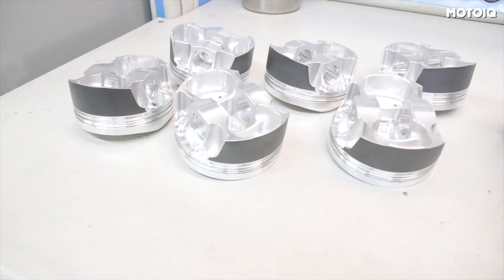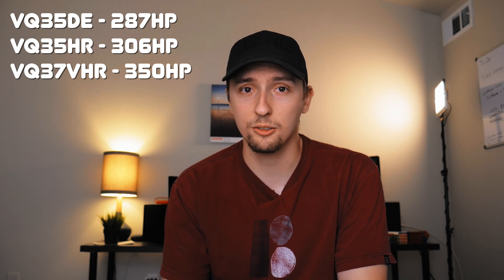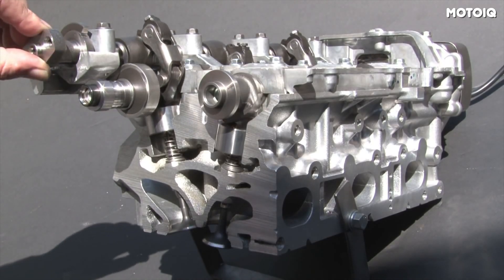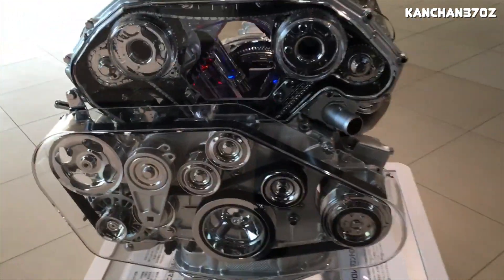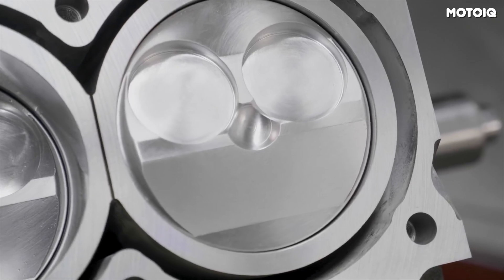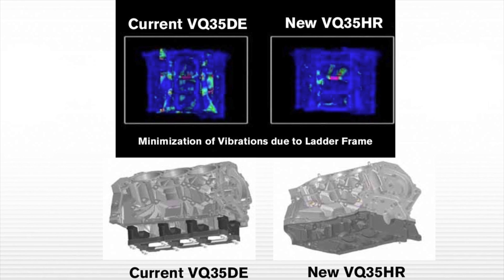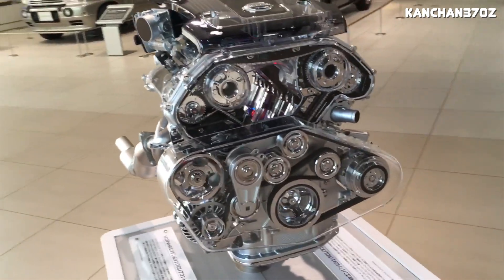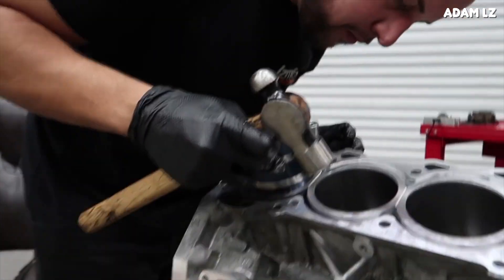Nissan VQ37VHR: Everything You Need to Know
All in, approximately 35% of the parts on the VQ37 are different from the VQ35HR before it. Both engines share a surprising amount of similarities as we discussed in our VQ35 vs VQ37 video. All in, the VQ37VHR is a great engine, features a lot of cool technology, and at that it came out it was pretty far ahead of anything the competition offered.

Today in 2020, it's still a great engine, but Nissan really hasn't changed in much since it's initial, and that's because they're moving toward turbocharged engines such as the VR30DDTT.